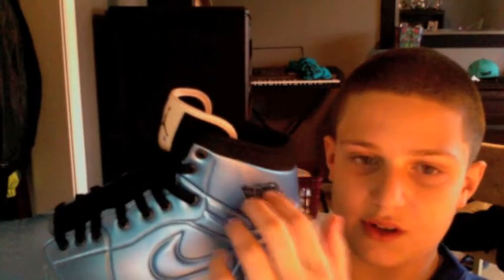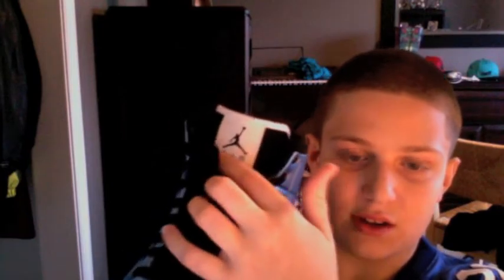Air Jordan Foamposite annodized 1 Review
its a great shoe really comfortable and stylish it is similar to the nike foamposites